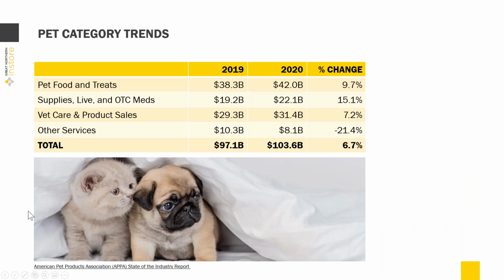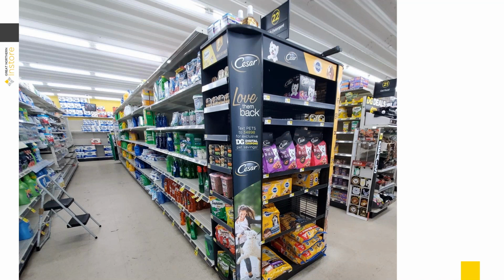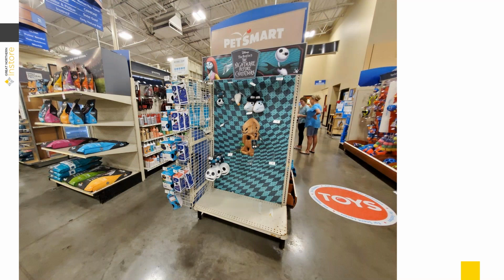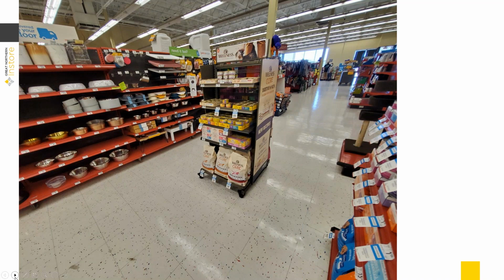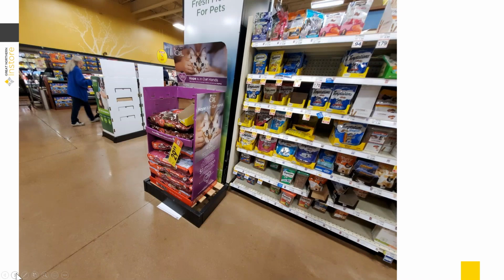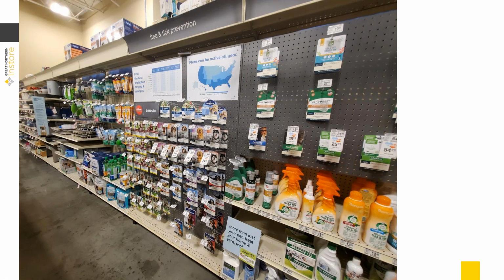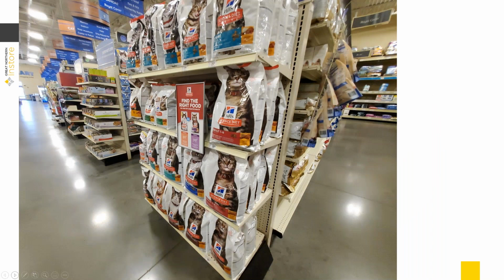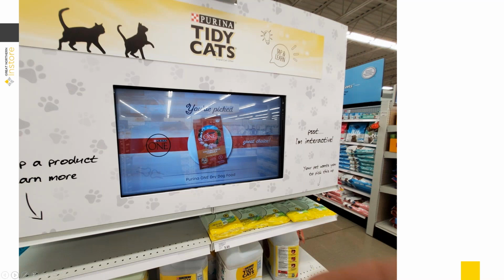Great Northern Instore - Win at Retail Webinar - 2021 Pet Trends